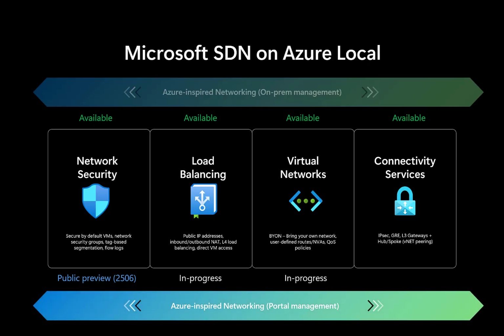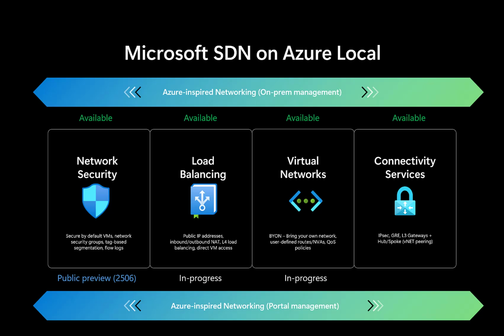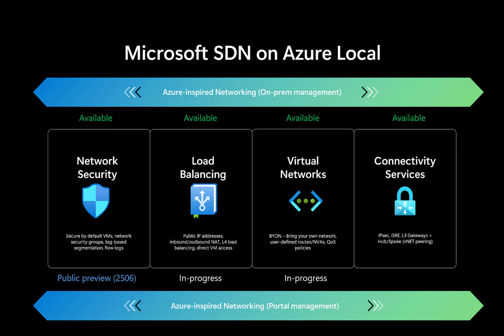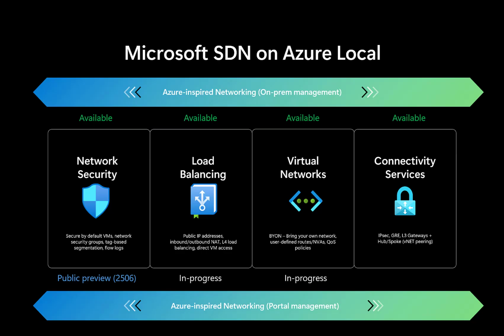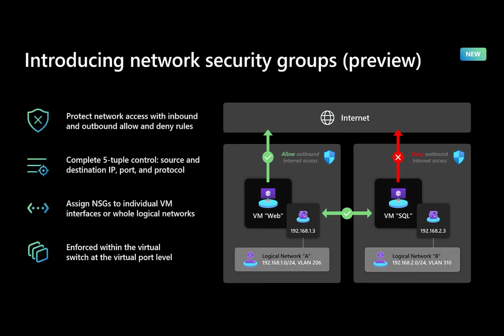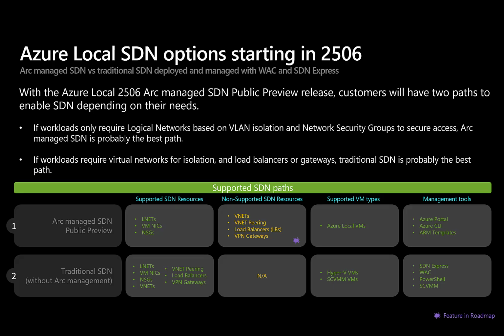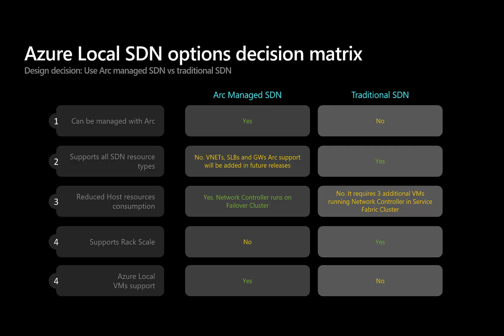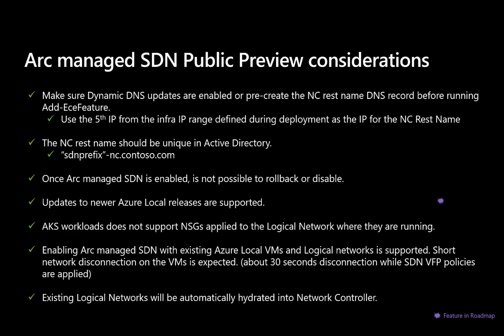Azure Local SDN Managed by Arc Public Preview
The wait is over — SDN on Azure Local is now in Public Preview! 🎉

In this video, learn everything you need to know about Arc-managed SDN on Azure Local — what’s new, how to enable it, and how it compares with traditional SDN.

Here’s what we’ll cover 👇
🌐 SDN Overview — Network Security, Load Balancing, Virtual Networks, and Connectivity Services.
🔒 Security at the Edge — Secure-by-default VMs, Network Security Groups (NSGs), Tag-based Segmentation, and Flow Logs.
⚙️ Public Preview Highlights — Arc-managed Network Controller on Failover Cluster, Logical Networks, VM NICs, and Default Network Policies.
🧭 Deployment Paths — Arc-managed SDN vs. Traditional SDN using Windows Admin Center or SDN Express.
🚀 Getting Started — How to enable Arc-managed SDN on Azure Local with a simple, fully managed setup.

Whether you’re an IT admin, cloud architect, or network engineer, this session will help you understand how SDN brings Azure-consistent networking to your Azure Local environment — securely and at scale.

Timestamps:
0:00 Introduction
0:14 SDN feature overview
8:00 Public preview supported resources
10:12 NSG overview
11:01 NSG on Azure Portal UI
11:24 Deployment options
13:52 SDN options decision matrix
14:55 Enabling Arc managed SDN action plan
15:31 Public preview considerations
17:06 Conclusion